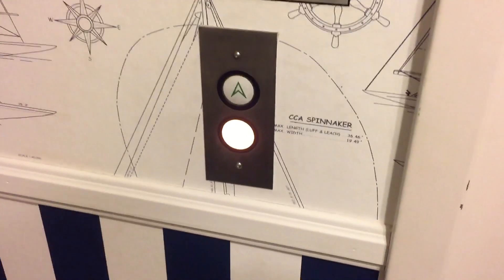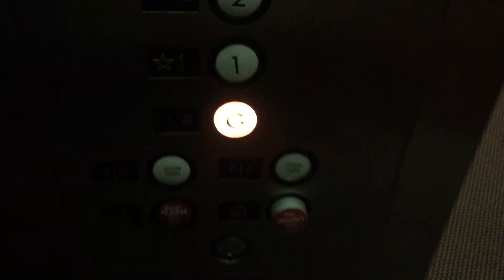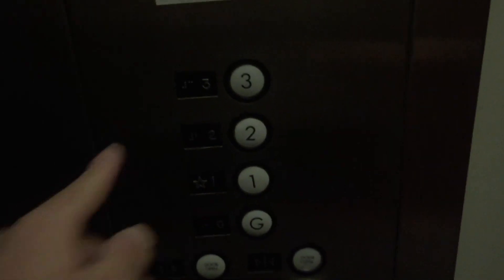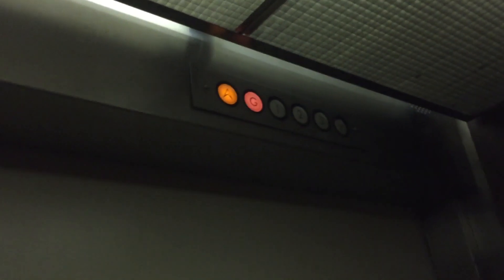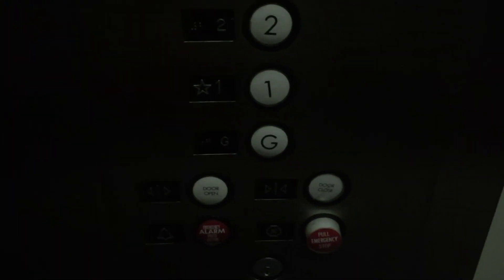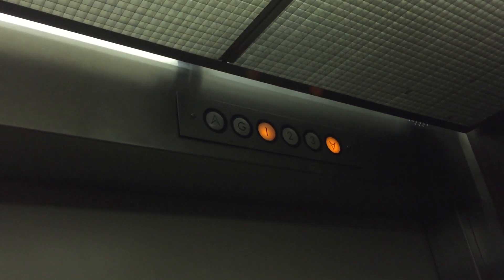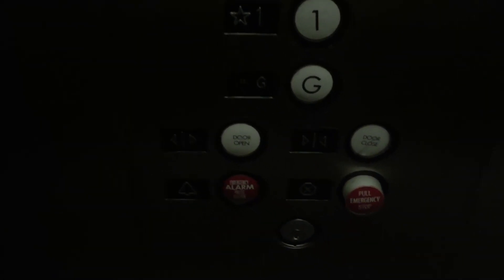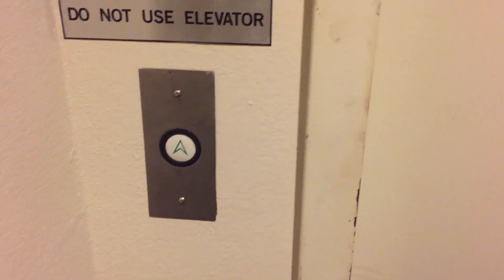1991 US/Thyssen Ascension 1000 Hydraulic Elevator @ 3828 Riviera Drive, San Diego, CA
This is an AWESOME elevator!!!:D Installed in 1991.